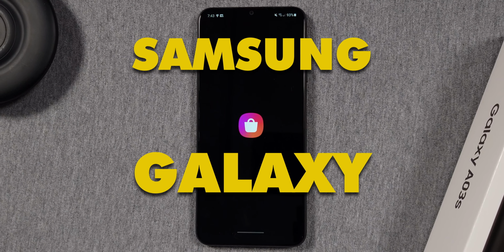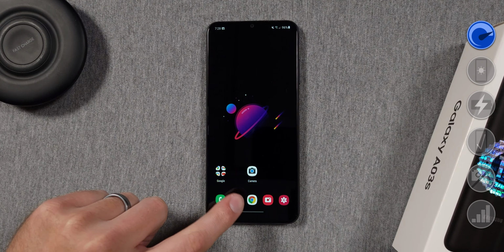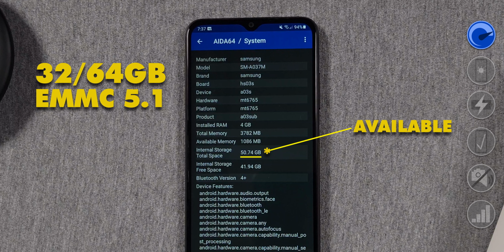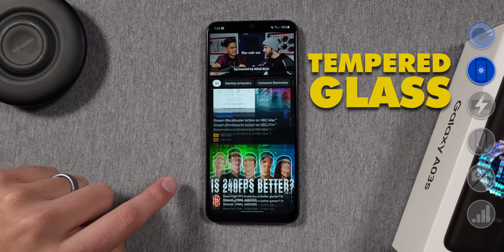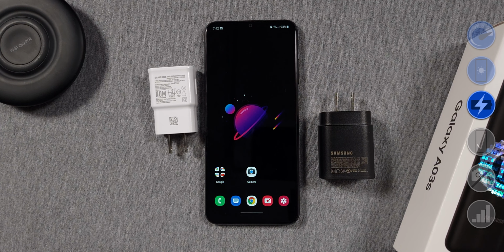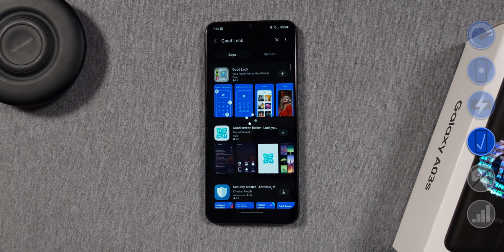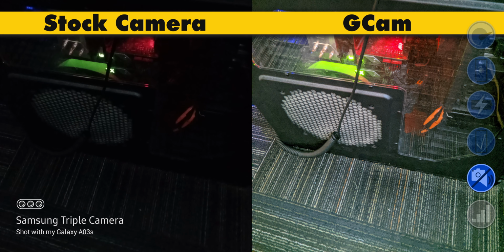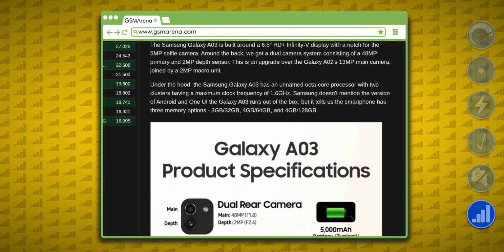Samsung Galaxy A03s Review (Galaxy A03s Features and Specifications)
The Samsung Galaxy A03s is one of the cheapest smartphones Samsung currently sells, but is it any good? In this Samsung Galaxy A03s Review we'll look at Galaxy A03s features and specifications then answer the following questions: is the A03s fast? how is the A03s display quality? how is the A03s battery life and charging speed? how does Samsung's OneUI Core perform on the A03s? how does the A03s camera perform (comparison with GCam)? and will the A03s work on US networks?

A few other things I cover include: can you use Good Lock, can you fast charge the A03s, and general Galaxy A03s features and specifications.

Timecodes:
0:00 - Intro
0:11 - Is the A03s Fast?
1:19 - How is the Display Quality?
1:44 - How's Battery Life and Ao3s Charging Speed?
2:24 - How does OneUI Core Perform?
2:55 - How does the A03s Camera Perform?
3:24 - US Network Compatibility?
3:45 - Outro

If you are looking for information on installing GCam on this budget Samsung device, you can check out my GCam install guide

If you are thinking of purchasing a Samsung Galaxy A03s, then check out Wireless Place!

Video Editing Computer: 2020 M1 MacBook Pro